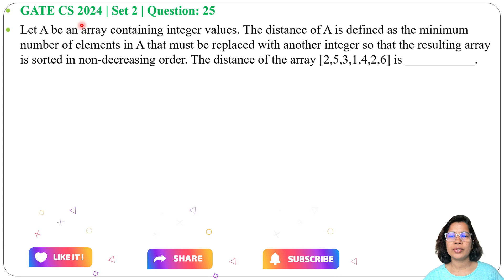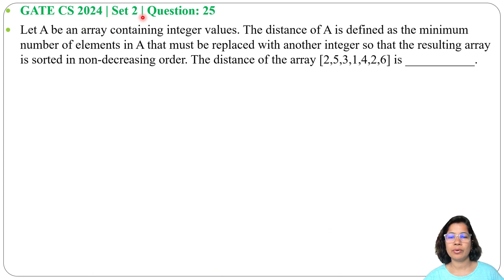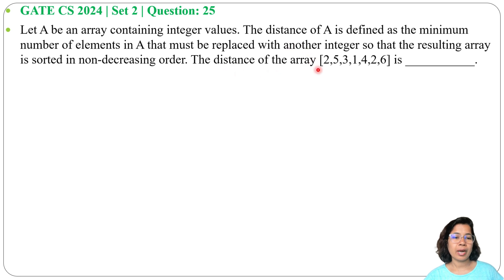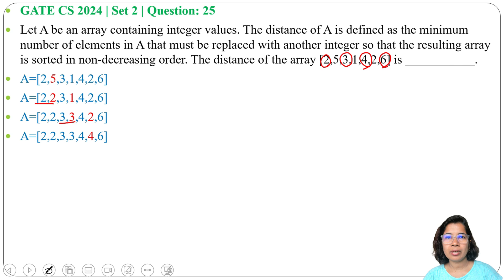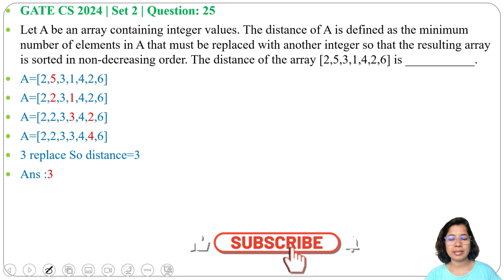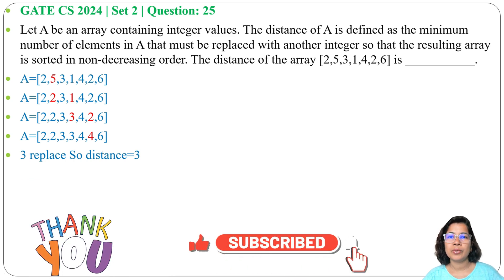GATE CS 2024 | Set 2 | Question: 25 Let A be an array containing integer values. The distance of A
Let A be an array containing integer values. The distance of A is defined as the minimum number of elements in A that must be replaced with another integer so that the resulting array is sorted in non-decreasing order. The distance of the array [2,5,3,1,4,2,6] is ___________.
Ans: 3
0:00 Intro & Question
0:37 Solution